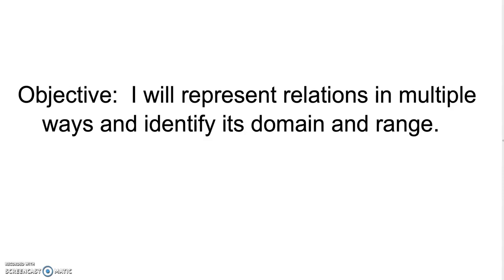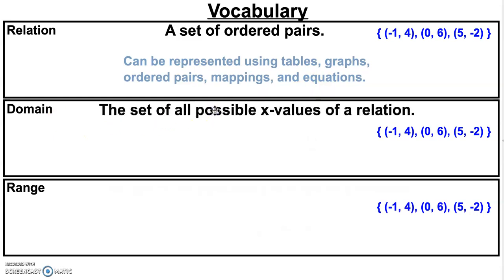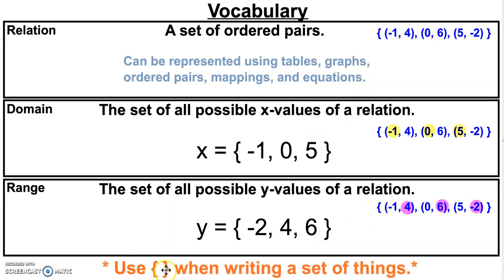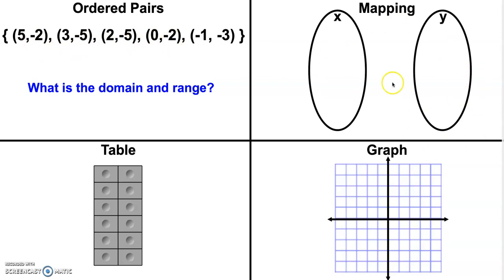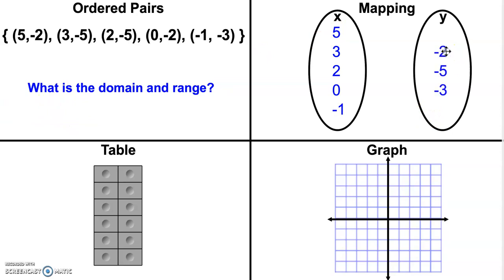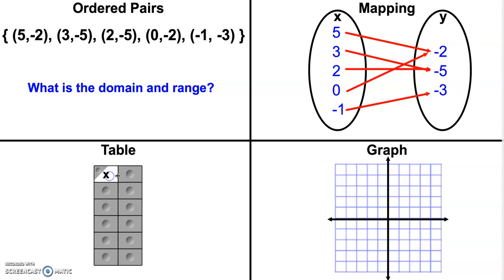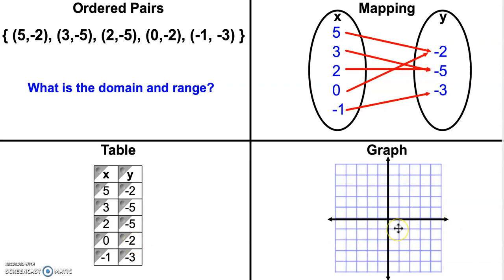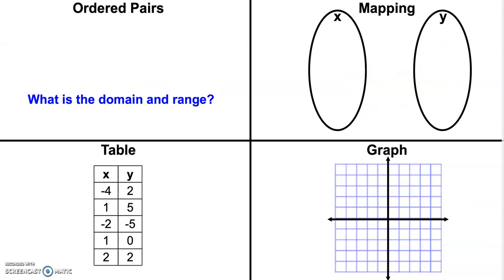Domain and Range P1